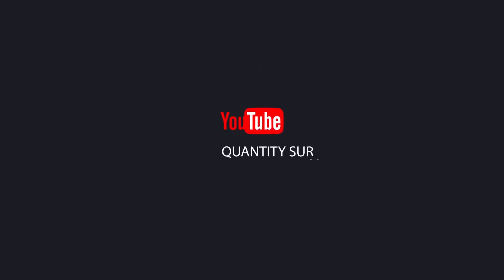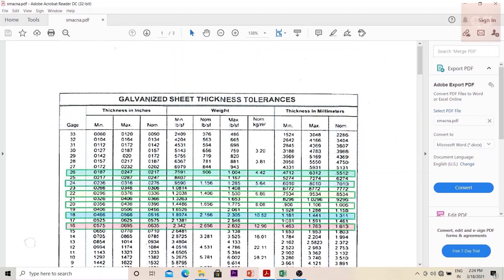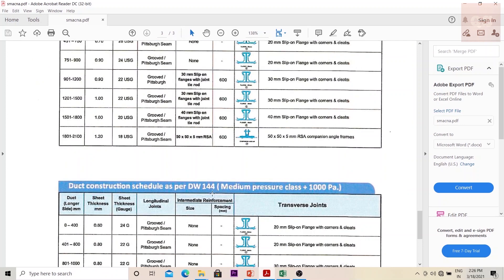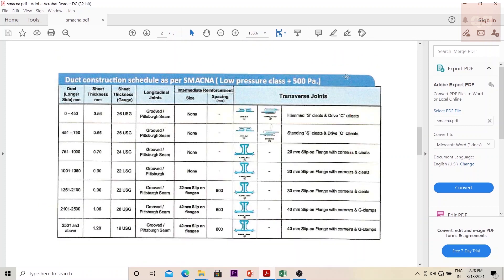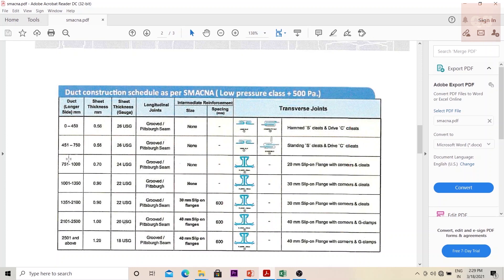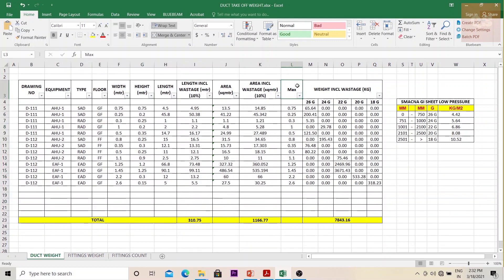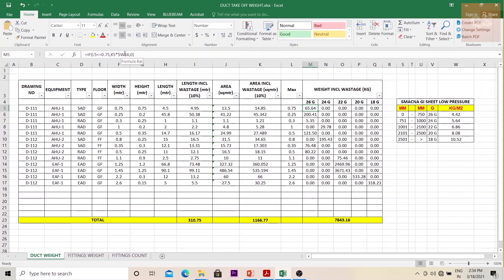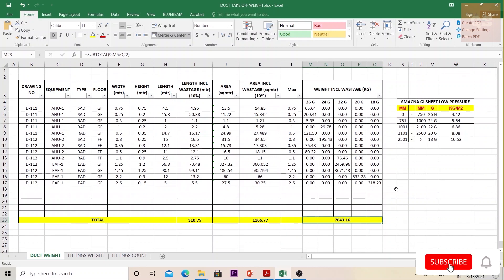MEP Quantity Surveying | Learn to calculate HVAC Duct Weight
Learn to calculate HVAC Duct Weight from this video.